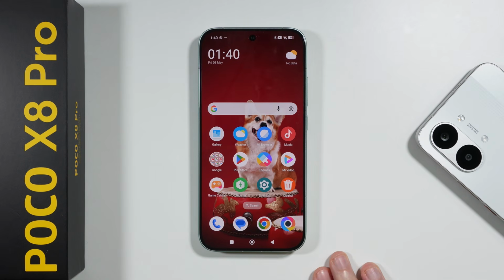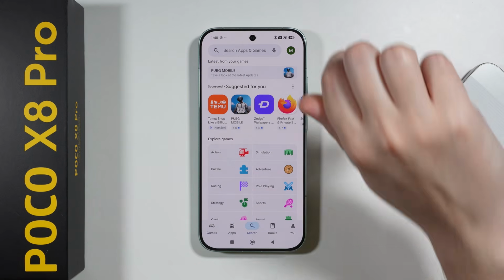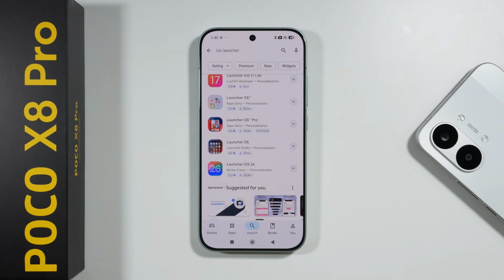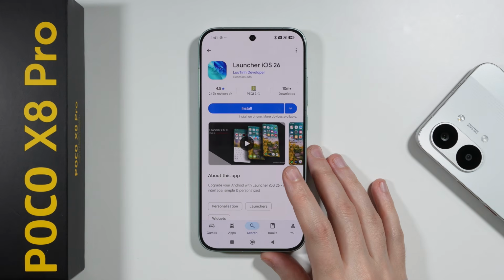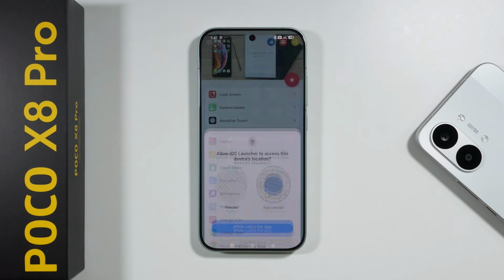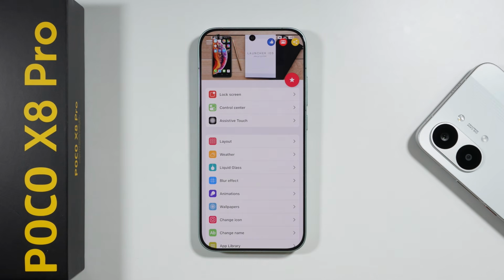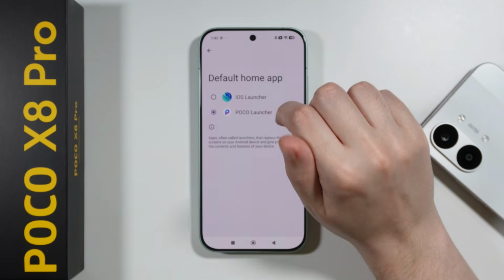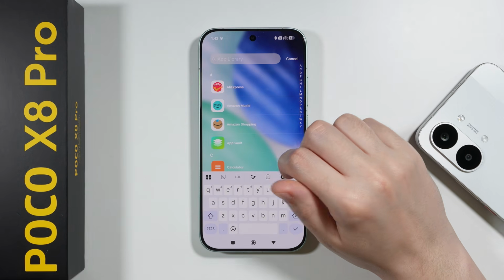POCO X8 Pro/Pro Max: How to Install iOS Launcher (iPhone Theme)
In this video, I'll show you how to install an iOS launcher on your POCO X8 Pro or Pro Max to give your device that sleek iPhone theme. Transform your Android experience with easy steps to customize your home screen, icons, and overall look to resemble an iPhone. Follow along in this straightforward tutorial to enjoy a fresh new aesthetic on your phone!